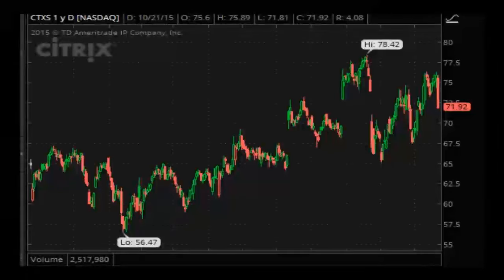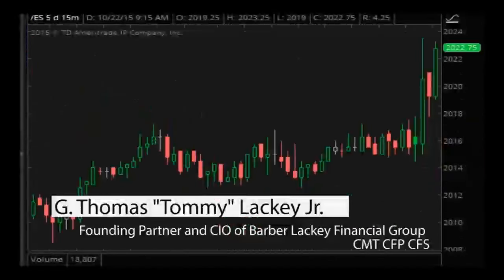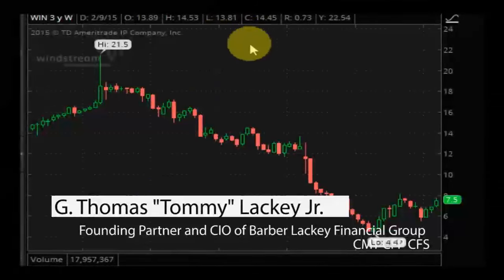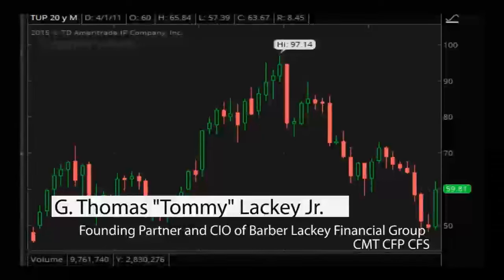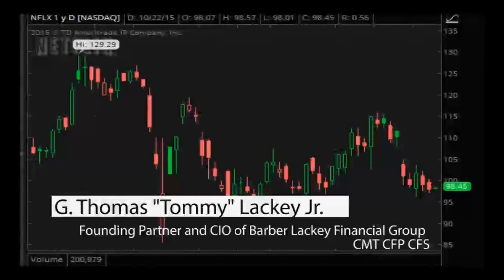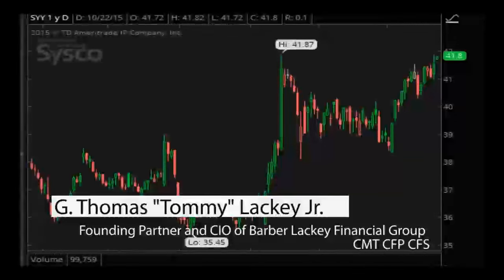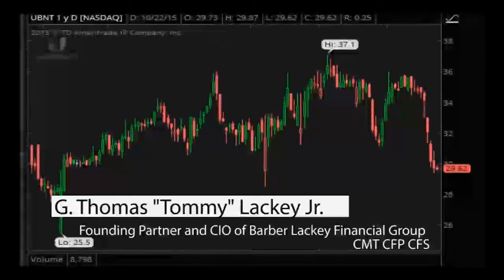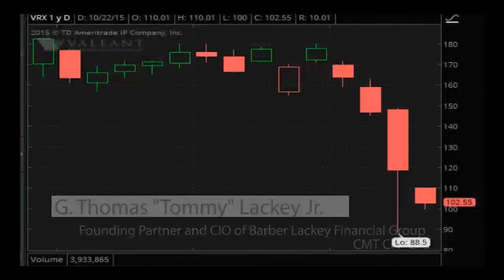G. Thomas "Tommy" Lackey Jr., Barber Lackey Financial Group - PreMarket Prep for October 22, 2015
G. Thomas Lackey Jr. is a founding partner and Chief Investment Officer of BarberLackey Financial Group, LLC.  Over the last 21 years while working with clients and their investment portfolios,Tommy earned his Certified Financial Planner, Chartered Market Technician and Certified Fund Specialist among other industry designations.  While a good portion of Tommy’s career has been on the adviser side of the business, over the last decade Tommy has developed and utilizes various proprietary technical market tools to identify investment opportunities for the portfolios he manages.  Using these technical tools to guide the portfolios helps build in objectivity and risk management to the investment process.  In recent years,Tommy has brought much of this research to the public through GTLackey.com  and social media like Stocktwits and Twitter where you can follow him @gtlackey. This is where you can find Tommy’s blog posts, proprietary scans and weekly Strength in Numbers report.